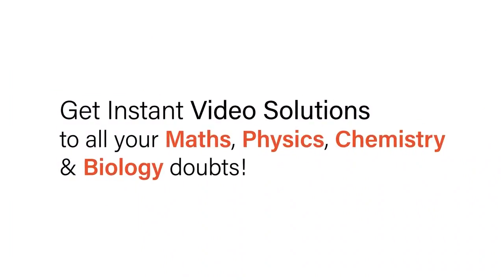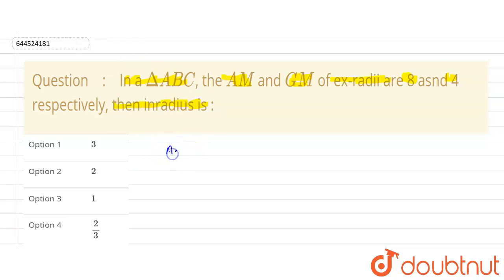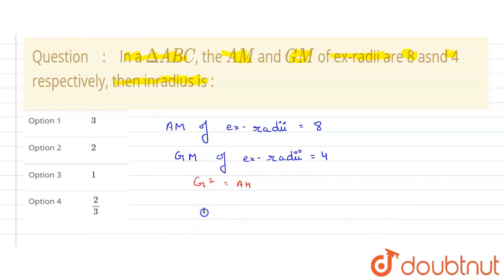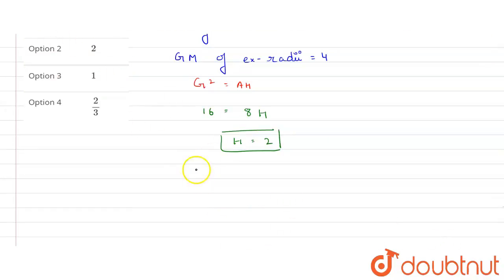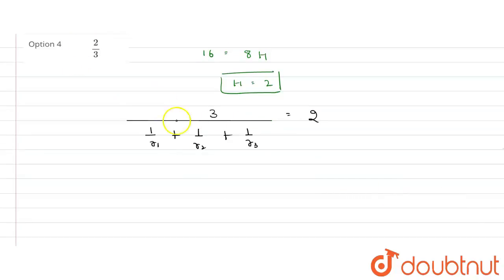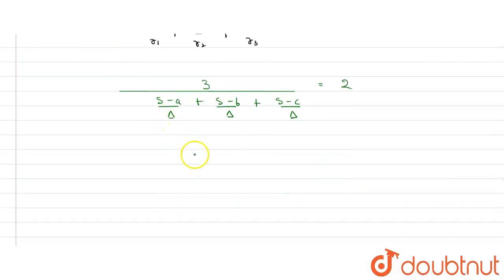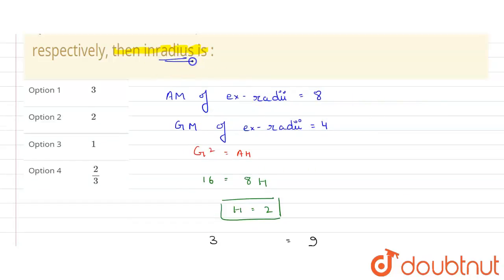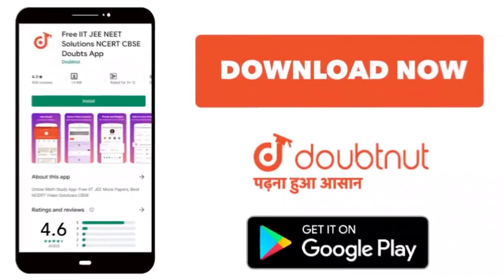In a Delta ABC, the AM and GM of ex-radii are 8 asnd 4 respectively, then inradius is : | 12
In a Delta ABC, the AM and GM of ex-radii are 8 asnd 4 respectively, then inradius is :
Class: 12
Subject: MATHS
Chapter: TEST PAPERS
Board:IIT JEE

👉 Have Any Query? Ask Us.